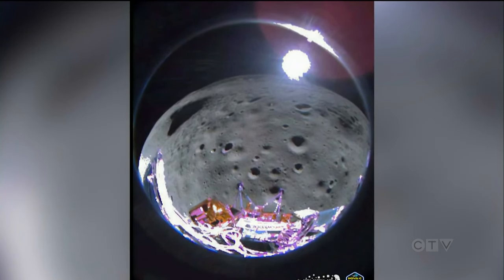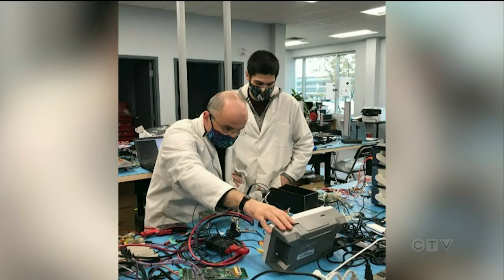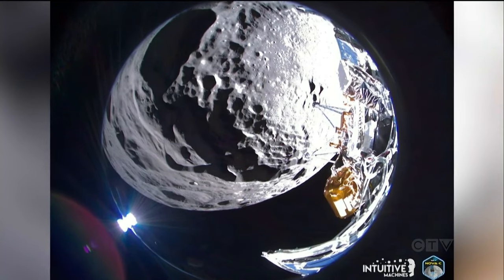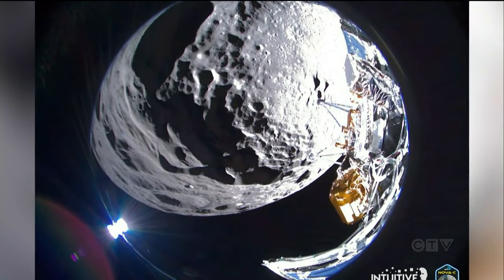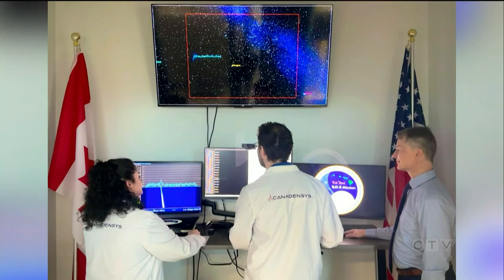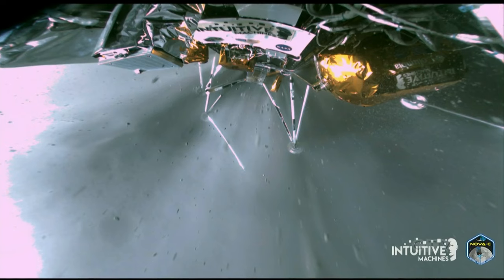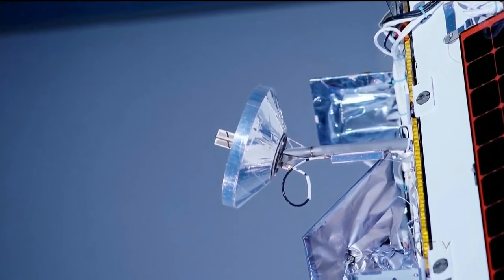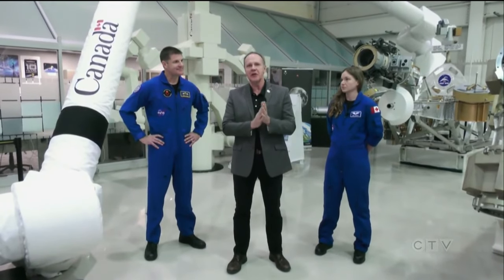Canada's connection to new photos from the Odysseus lunar lander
Garrett Barry explains the Canadian connection to the new photos of the Moon's surface coming from lunar lander Odysseus.